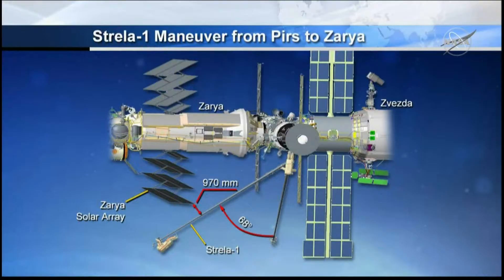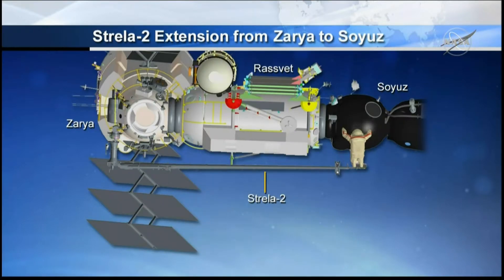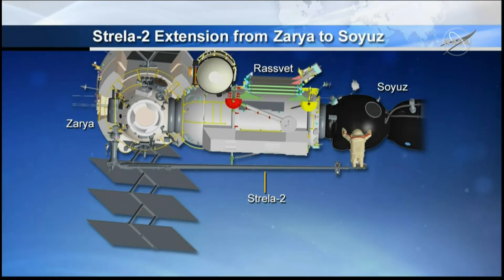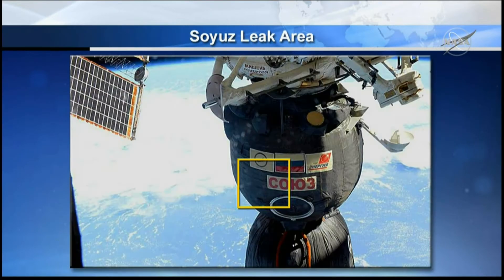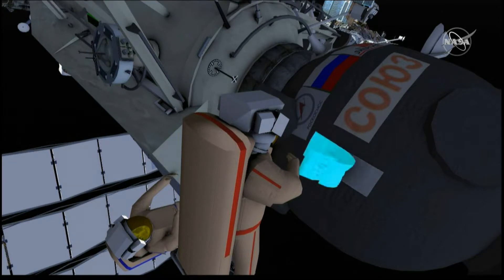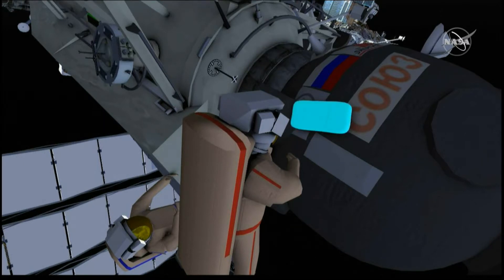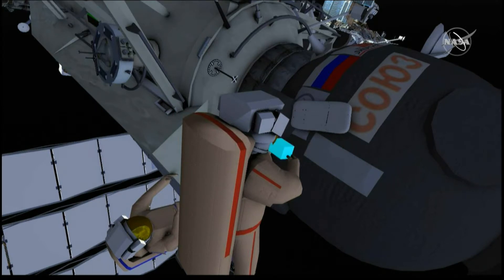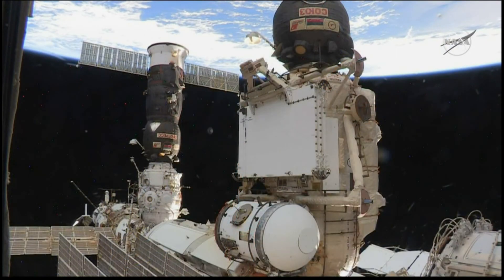Briefing: Soyuz Leak Inspection: International Space Station Russian EVA 45a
NASA TV briefing for the extravehicular activity (EVA), or spacewalk, performed from the Pirs (Пирс) module on the International Space Station (ISS) by Expedition 57 cosmonauts Sergey Prokopyev (Сергей Прокопьев) (@OlegMKS) and Oleg Kononenko (Олег Кононенко) on December 11, 2018. The objective of the EVA was to cut away the insulation and orbital debris shield overlying the hole in the habitation module of Soyuz (Союз) MS-09, and to obtain a sample of the epoxy that was used to patch the hole, which was detected and sealed in August, 2018.